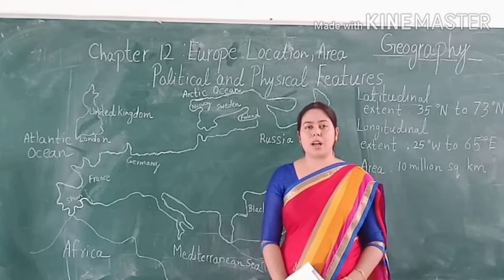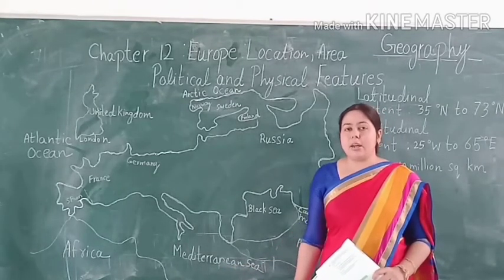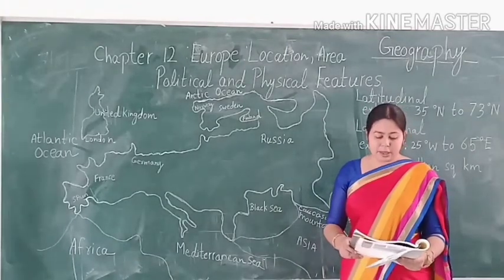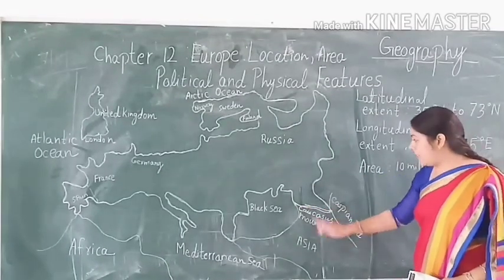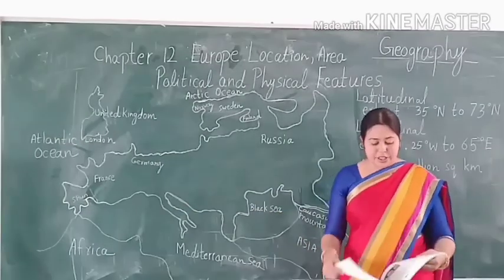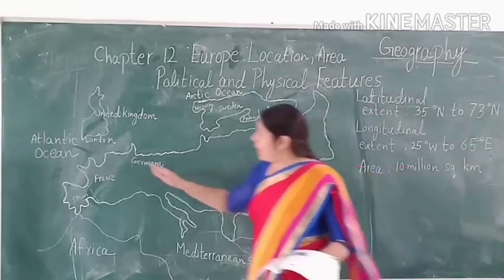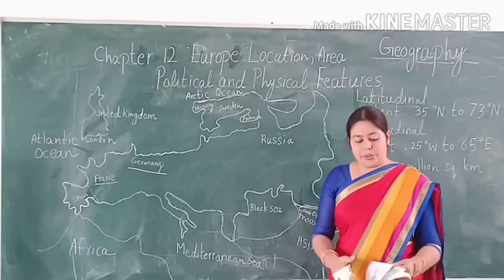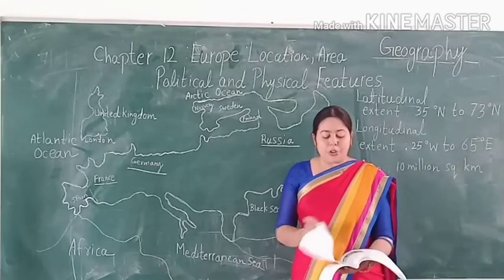Class 7 Geography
Chapter 12 : Europe: Location, Area, Political and Physical Features